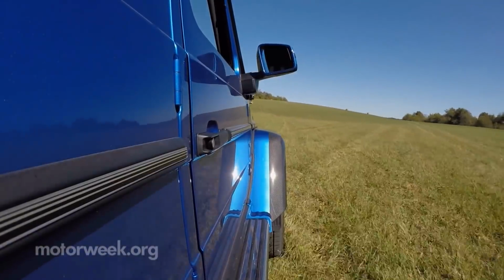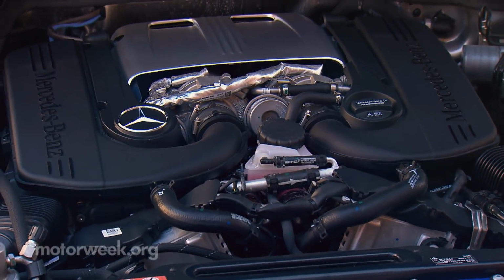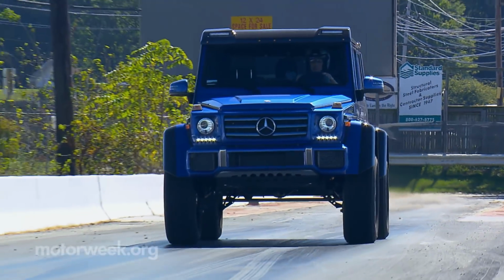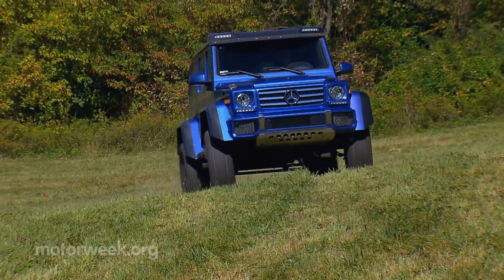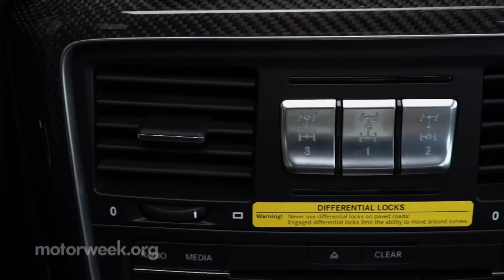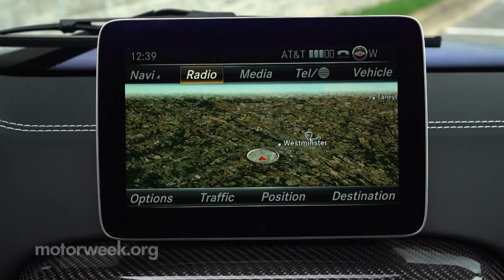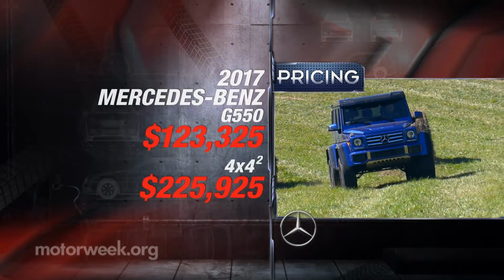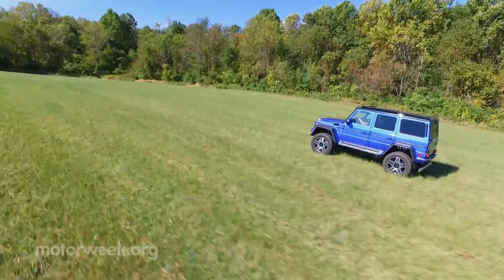2017 Mercedes-Benz G550 | Road Test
The Mercedes-Benz G550 is a military inspired ute that has become the pinnacle of Mercedes exclusivity.